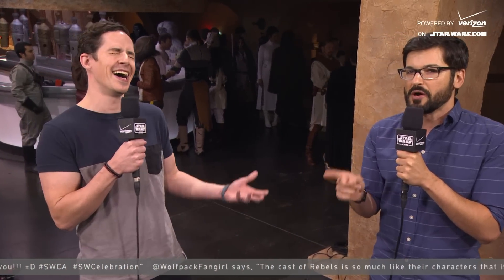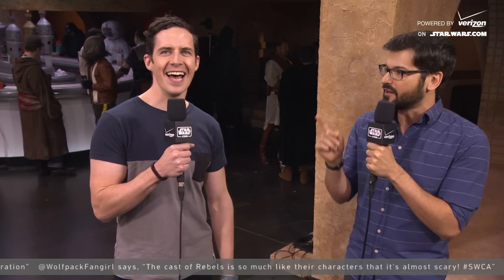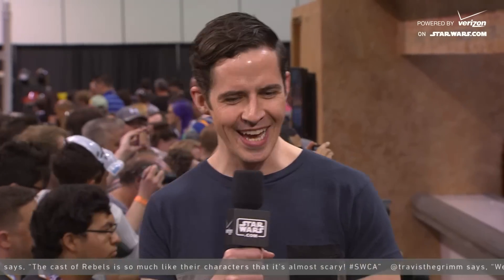Rocket Scientist Christian Dommell Interview with StarWars.com | Star Wars Celebration Anaheim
Christian Dommell, a rocket scientist at Boeing, speaks to StarWars.com about his work with space technology,  the influence of Star Wars on engineering, and whether anything seen in the films may be possible in the future.

Follow on social media to get the latest news and announcements from Star Wars